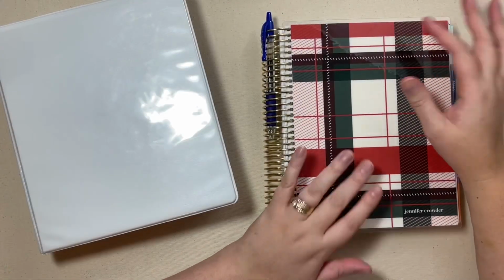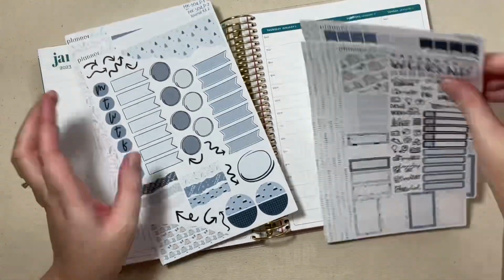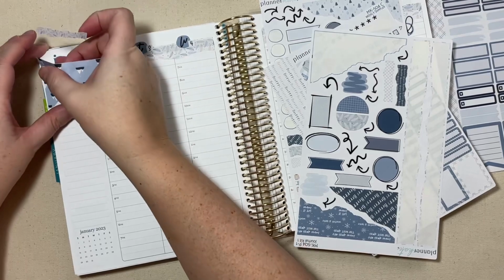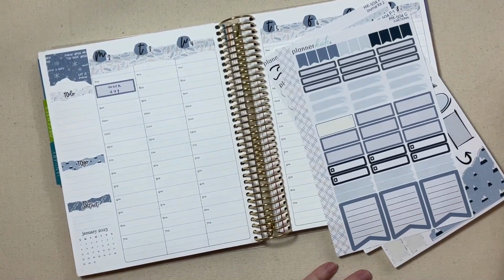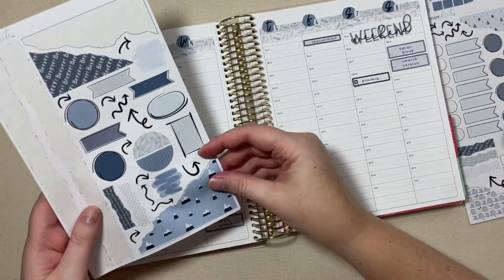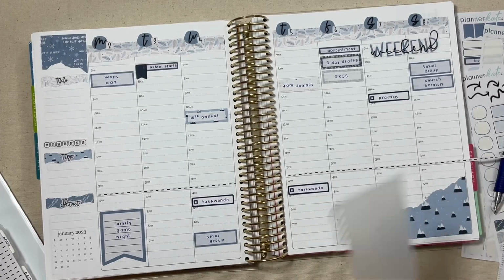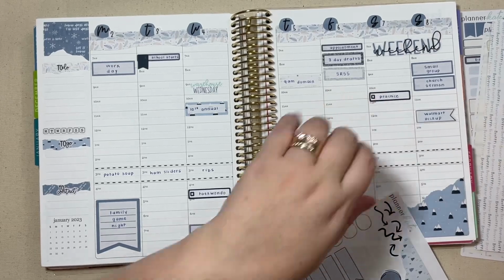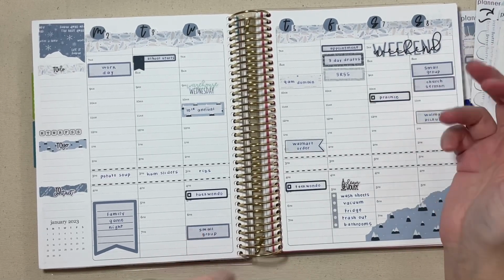PlannerKate MK-504 planwithme | January 2 - January 8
Checkout all my favorites here; including a lot of my general planning supplies